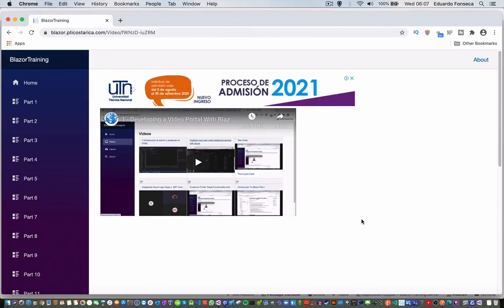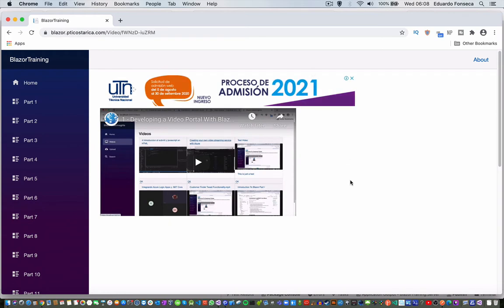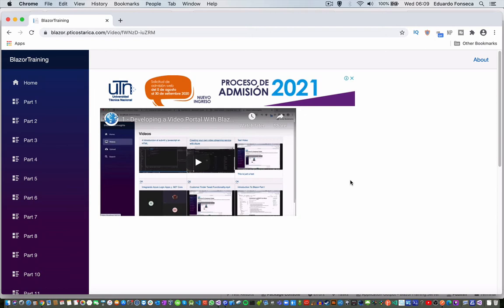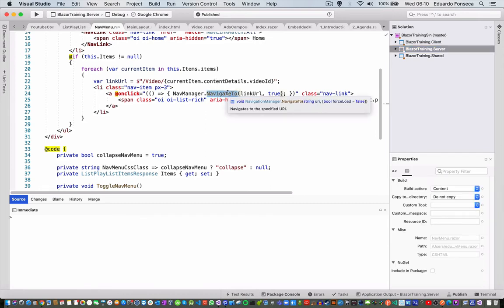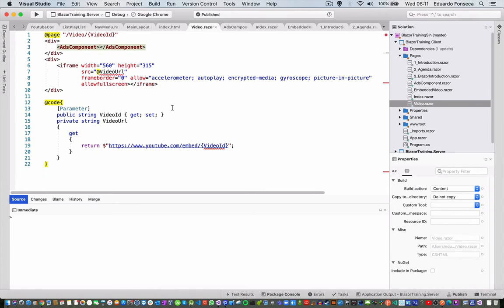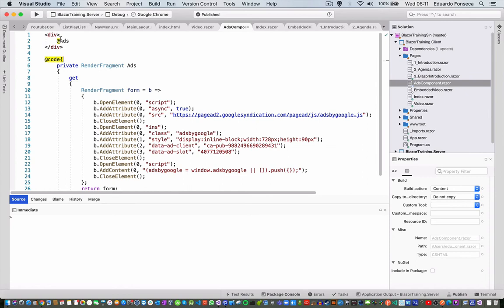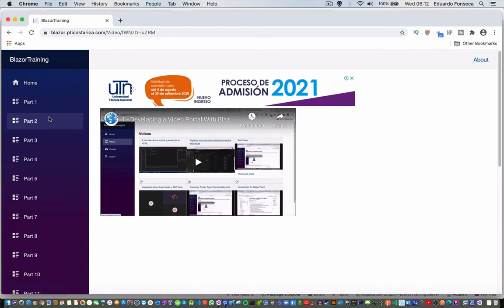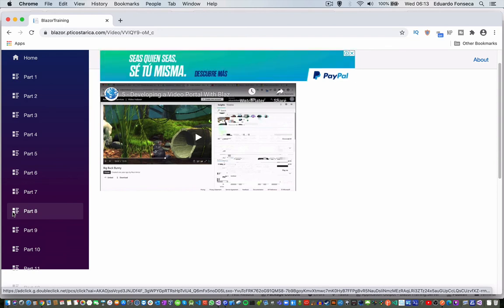Extra! - Adding support for Google AdSense To your Blazor WebAssembly Apps